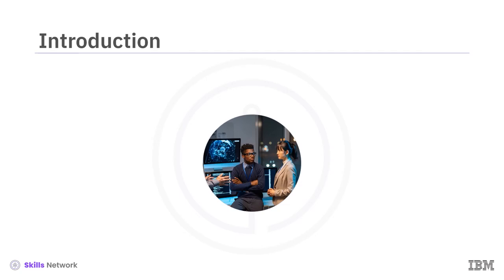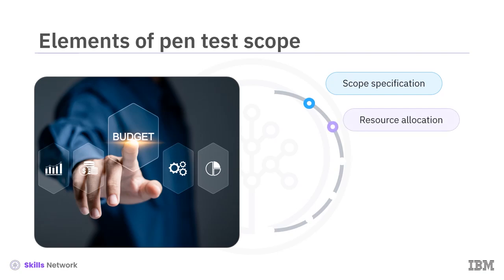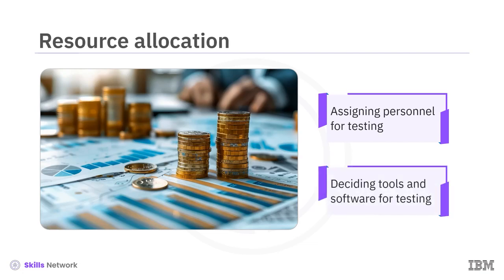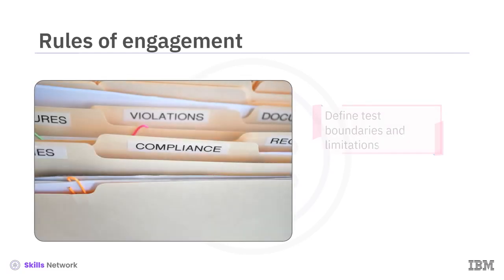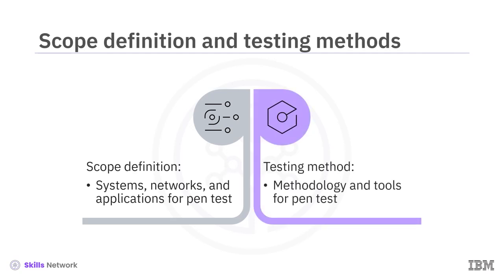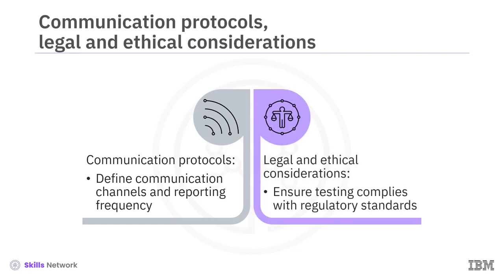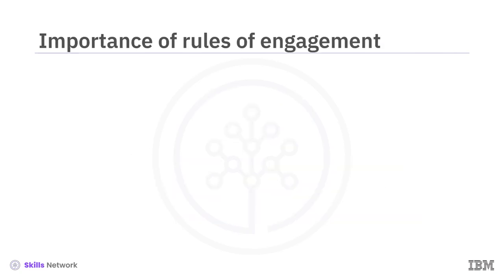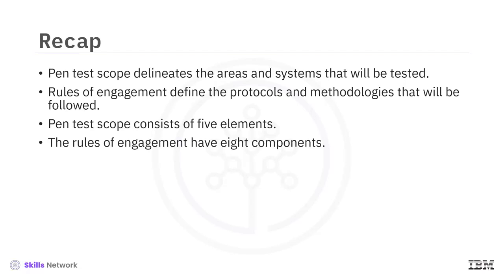الاختراق مرحلة التخطيط